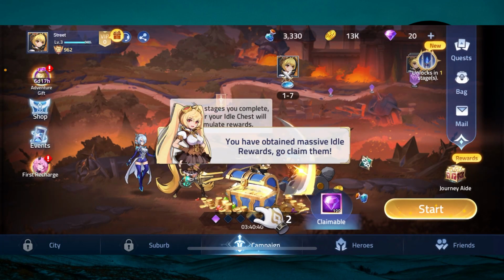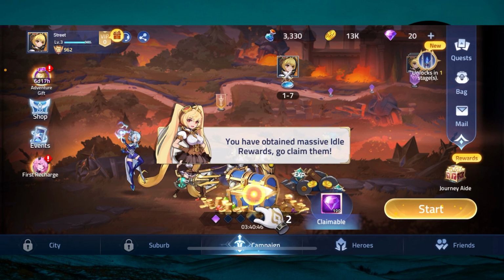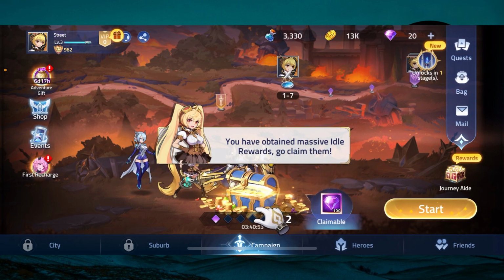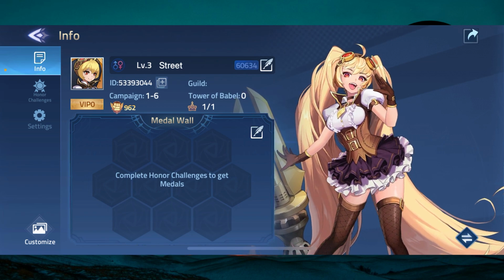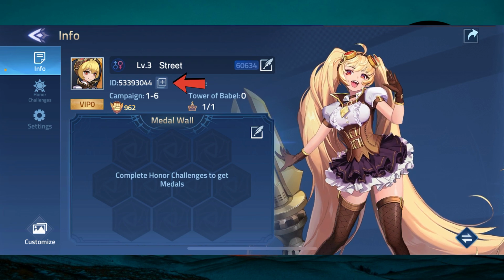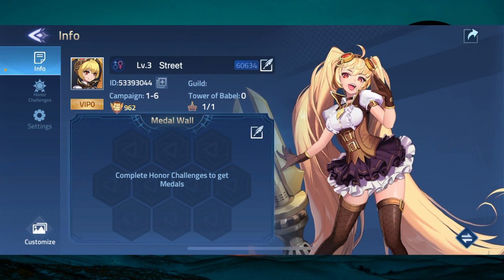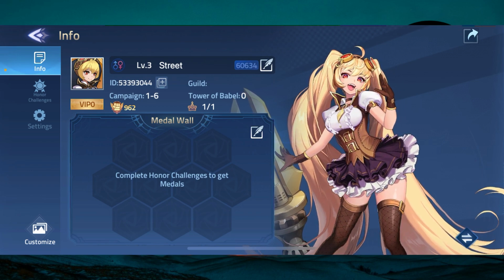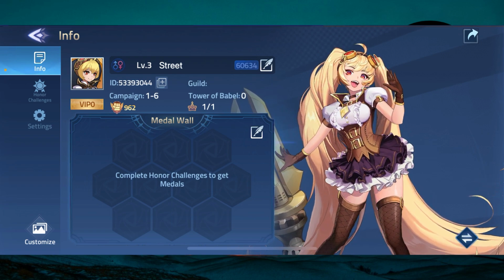How to Find Your Zone ID in Mobile Legends Game | Locate Server & Player Info (2025)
Need to find your Zone ID in Mobile Legends for adding friends, claiming rewards, or contacting customer support? In this 2025 step-by-step guide, I’ll show you exactly where to locate your Zone ID and User ID inside the Mobile Legends: Bang Bang app—fast and easy, whether you're on Android or iPhone.

🔶 What You’ll Learn in This Mobile Legends Tutorial:
🔶 How to find your Mobile Legends Zone ID and User ID
🔶 Where to access your profile information in the game
🔶 Why the Zone ID is important for events, top-up, and support
🔶 Tips to screenshot your ID for future use
🔶 How to share your ID safely with friends and teams

🟢 Why Watch This Zone ID Guide?
🟢 Must-know step for redeeming event codes
🟢 Helps you connect faster with friends and squads
🟢 Makes account recovery and support easier
🟢 Works on both Android and iOS in 2025

🔶 Mobile Legends players who want to link accounts or redeem rewards
🔶 Gamers adding friends by Zone ID
🔶 Players dealing with account issues or contacting Moonton support
🔶 Newbies unsure where their player details are stored